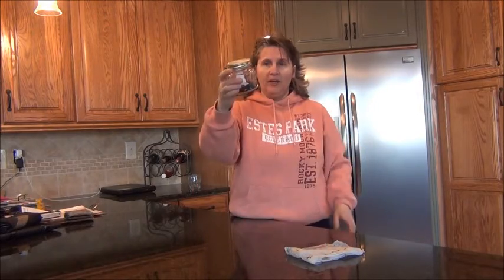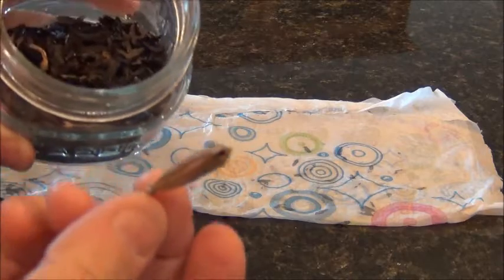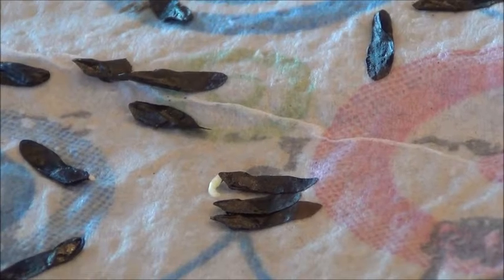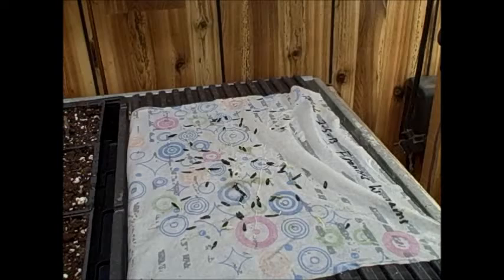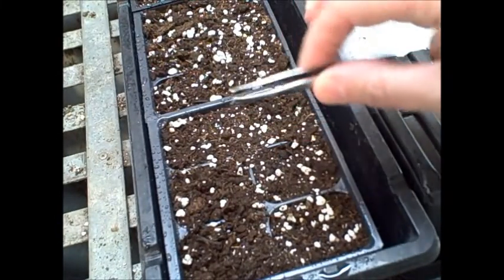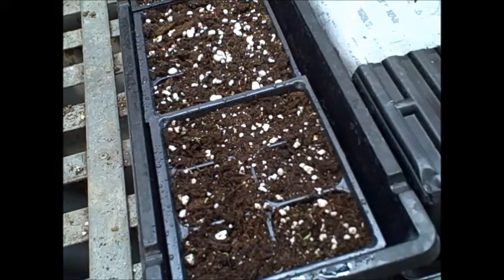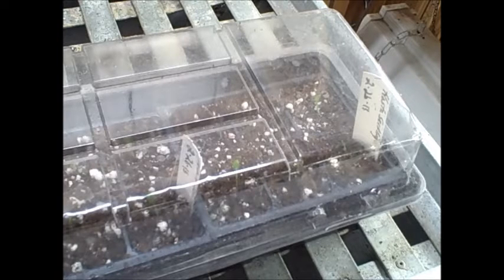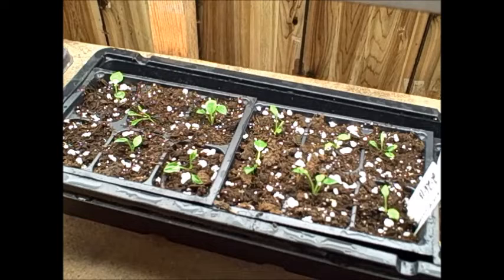How to Grow Hostas From Seed Indoors Using Collected Hosta Seeds- Seedlings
🍎🌶 Seed starting supplies

👉 Garden Tools

✔ Ebay Store